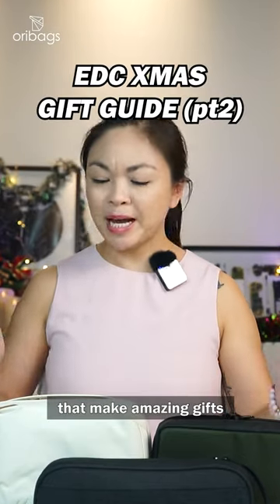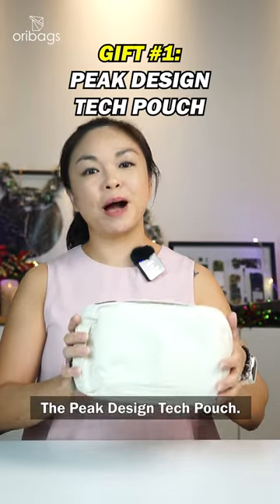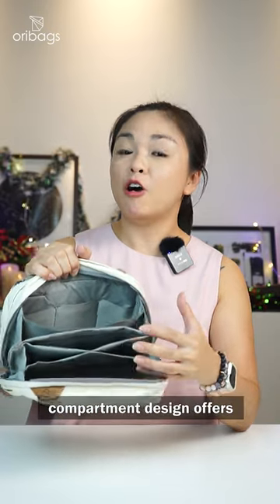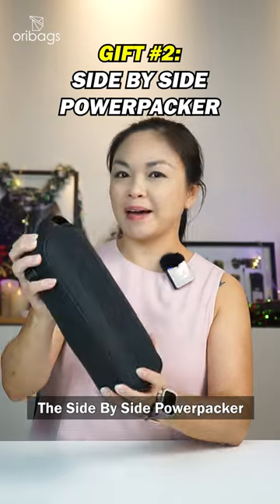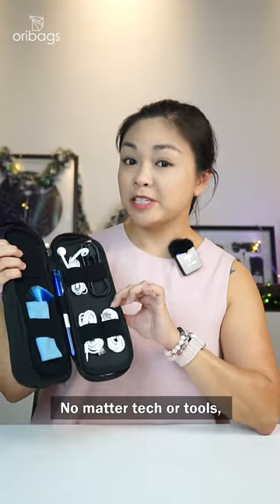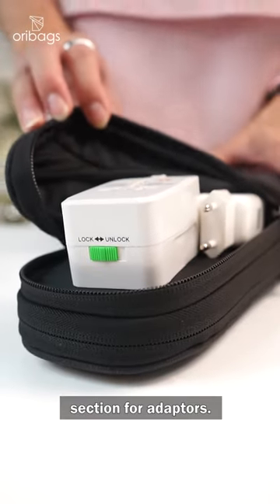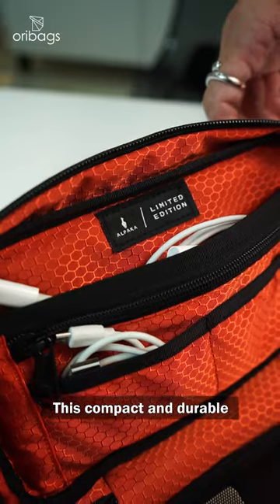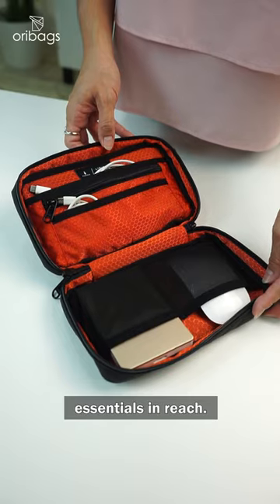EDC Gift Guide: Tech Pouches that make amazing gifts!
You know we’ve got your back when it comes to amazing yet practical gifts this holiday season. Whether for him or her, a tech pouch is an essential carry item in any laptop bag. It comes in very handy while traveling too!

or visit our retail store.